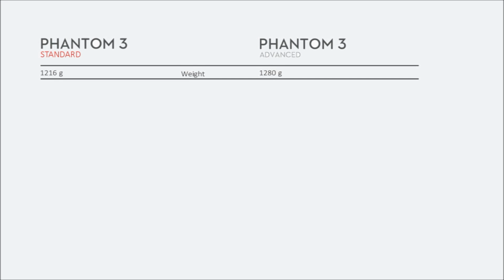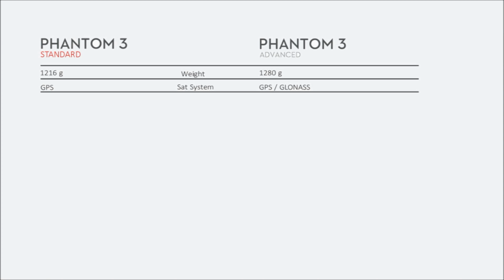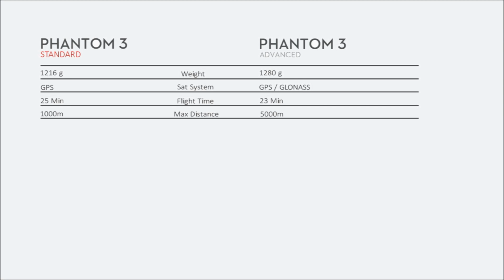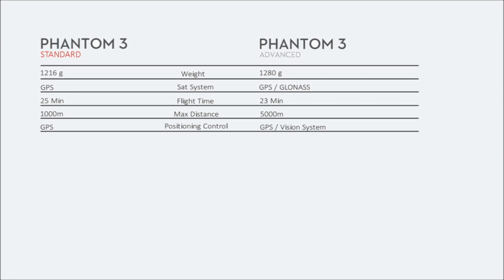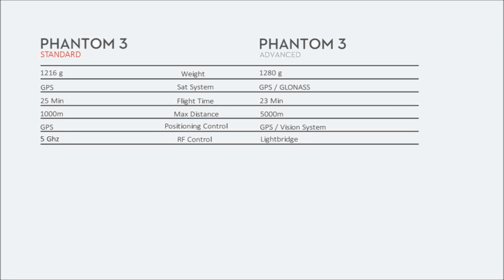DJI Phantom 3 Standard vs Phantom 3 Advanced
Quick comparison of the DJI Phantom 3 Standard and the Phantom 3 Advanced and which one is right for you.